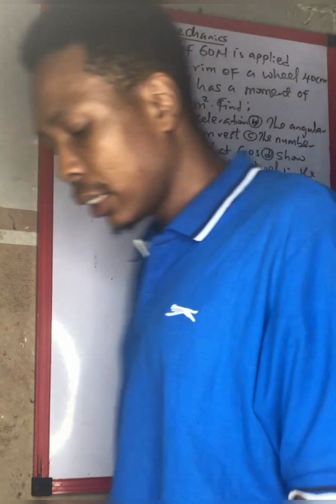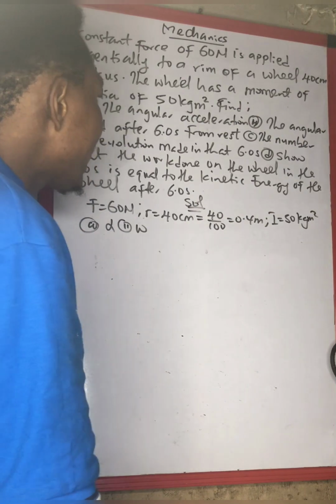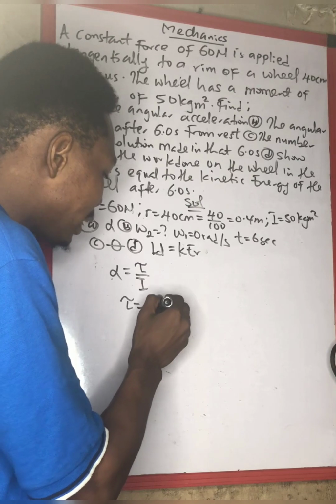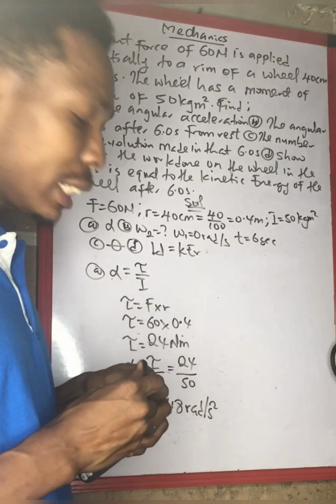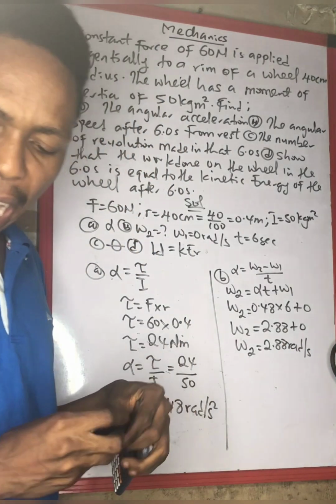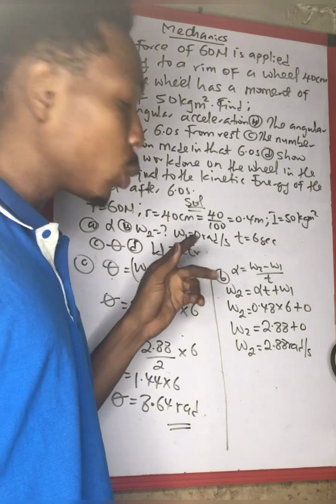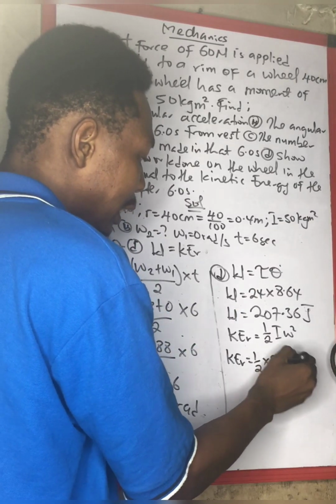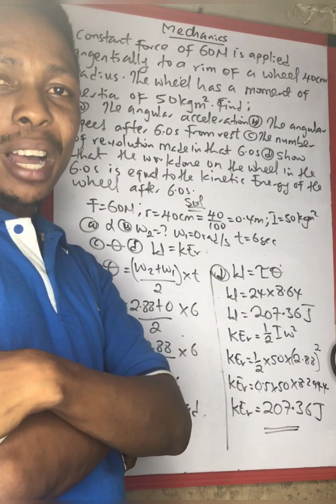mechanics: A constant force of 60 N is applied tangentially to the rim of a wheel with 40 cm radius.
A constant force of 60 N is applied tangentially to the rim of a wheel with 40 cm radius. The wheel has a moment of inertia of 50 kg.m2. Find
(i) the angular acceleration,
(ii) the angular speed after 6.0 s from rest, and
(iii) the number of revolutions made in that 6.0 s,
(iv) Show that the work done on the wheel in the 6.0 s is equal to the   of the wheel after 6.0s.